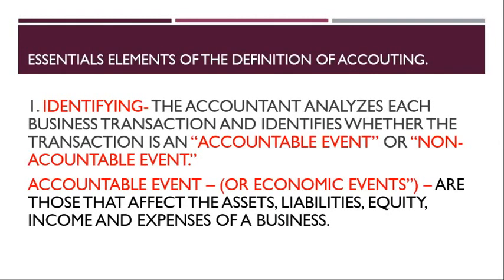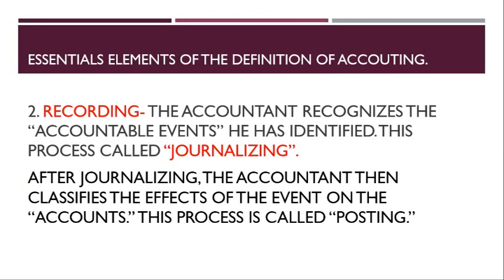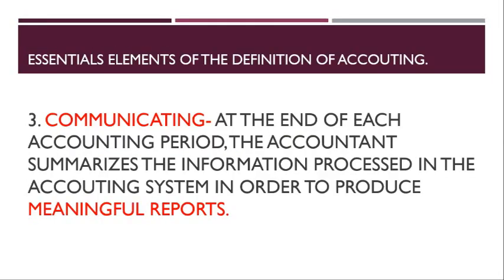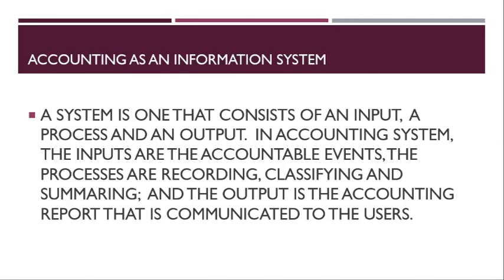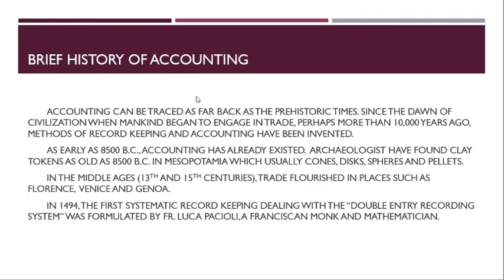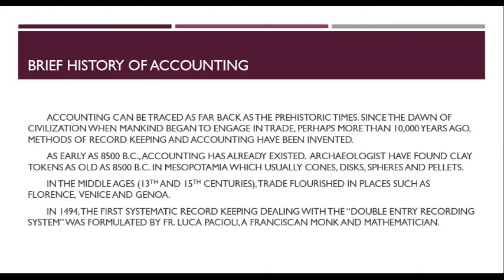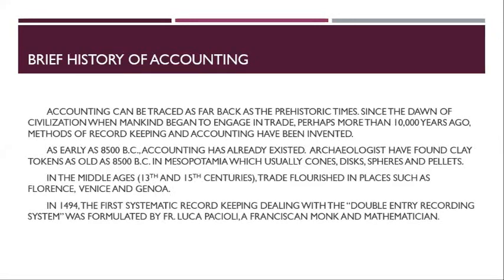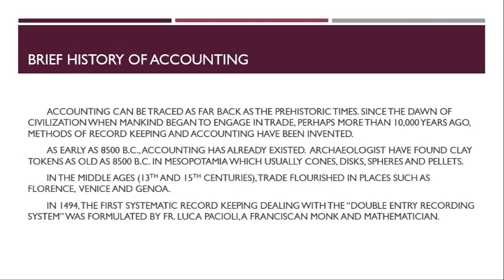Fundamentals of Accountancy, Business and Management 1 - Introduction to Accounting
Week 1 (Aguilar)